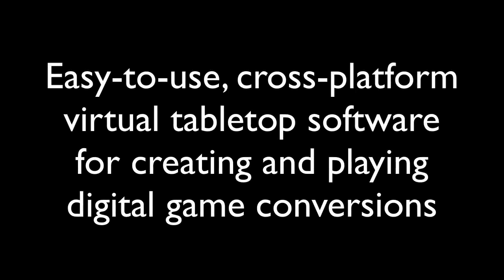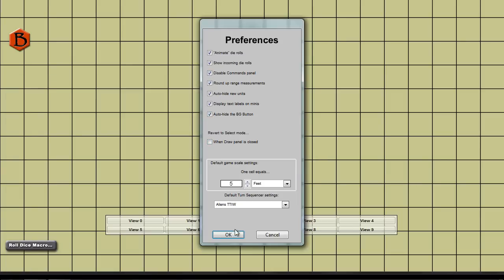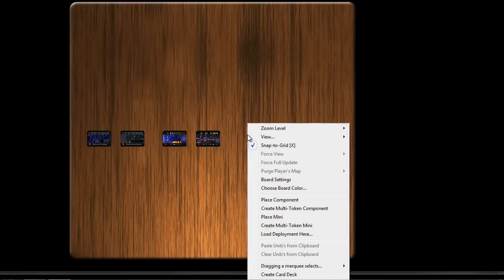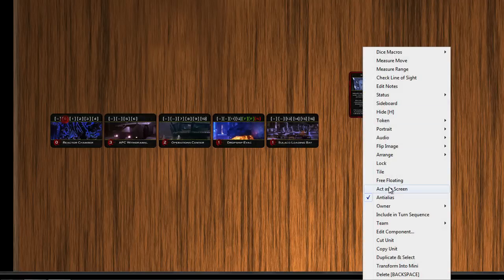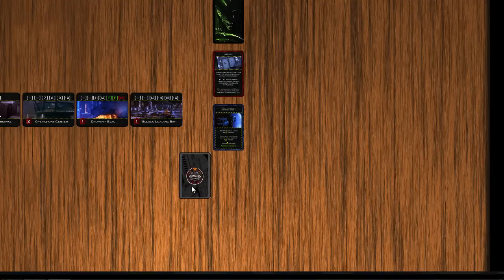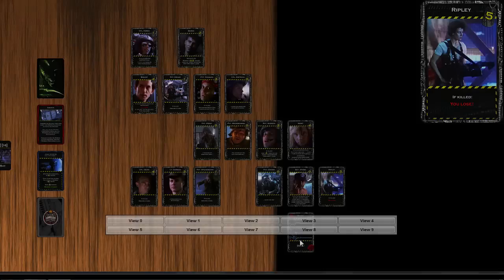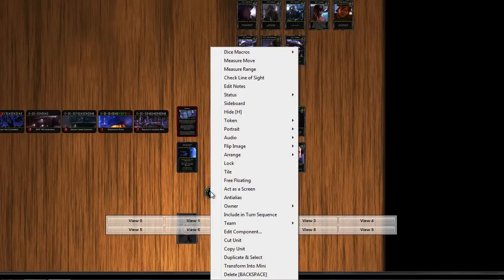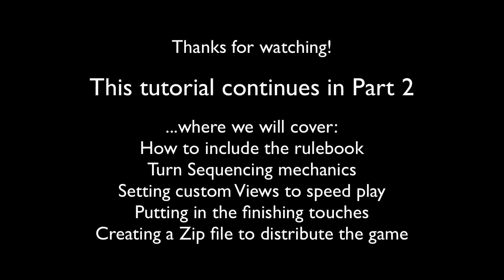Game Porting Tutorial for Battlegrounds Gaming Engine, Part 1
This is part 1 of a 2-part tutorial which walks you through the entire process of porting a game into Battlegrounds Gaming Engine (virtual tabletop software), more or less in real-time.

Prior familiarity with BGE is not required to understand the concepts being demonstrated in the video. In fact, this video should be useful as a quick overview of BGE, how it works, and how easy it is to use.

Recommend watching at 720P resolution, if your bandwidth allows.

I expect Part 2 of this tutorial to be posted later this week. Constructive feedback is always appreciated.

For more information on BGE, please visit the Battlegrounds Games